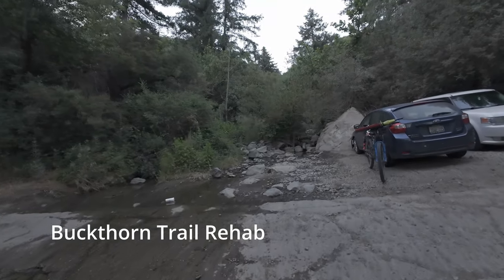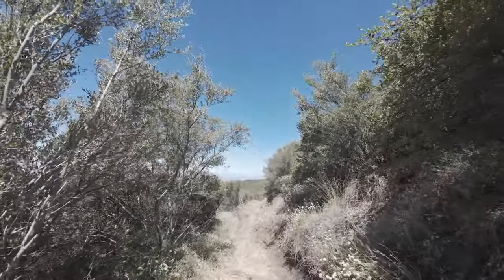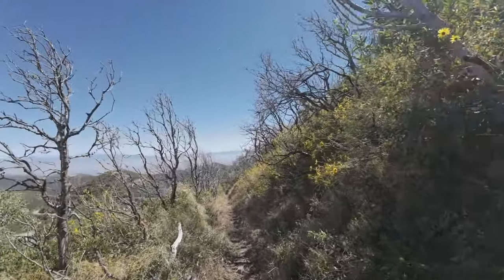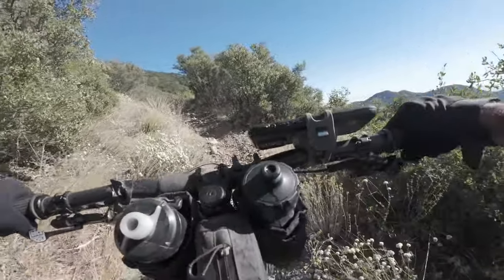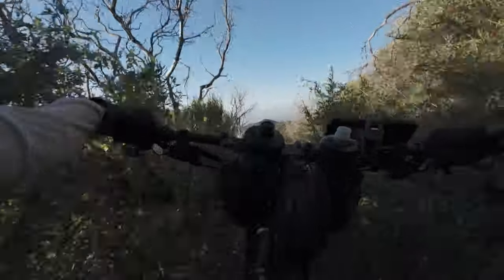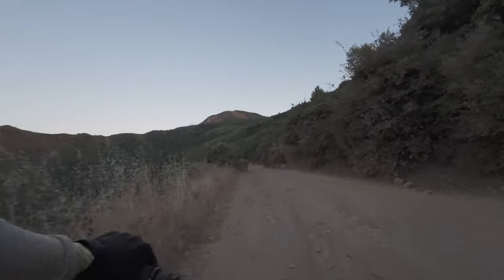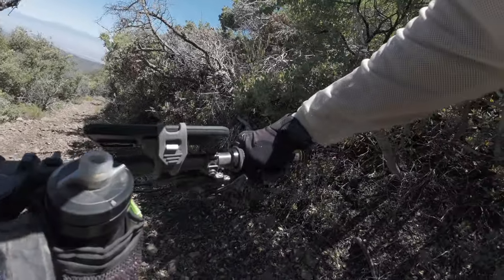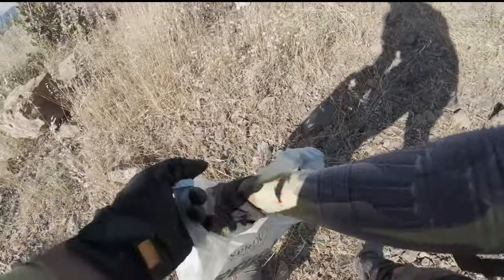Buckthorn Trail Rehabilitation (Modjeska Peak Singletrack)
Buckthorn is 1 mile long trail that descends 600 vertical feet from Modjeska Peak's shoulder, heading North towards Four Corners. This singletrack trail is a fast and chunky straight shooter that provides one of the best views of the Santa Anas northward.

This summer season, Buckthorn has been practically unpassable due to the thick overgrowth of the thorny Ceanothus for which the trail is named. In the course of a little over one week, I spent 6 different days pedaling up Maple Springs Road to work on clearing back the brush. I had help from two different people and together we put in about 30 man hours of trail work (car-to-car time). I expect our work to last the remainder of this season and possibly all of next year's spring growth as well, after which it will inevitably need another tune-up. Until then, with our work, hikers and bikers alike now have a clear path again from Four Corners to Modjeska Peak, keeping us pedestrians off the dusty and dangerous vehicle-packed Main Divide.

This trail work story is just one of many in the history of our Santa Ana mountains. Without us current trail users shouldering the burden of keeping up the trails we use, we lose them and all the people's efforts who came before. It is the current trail users responsibility to keep up the legacy. If you're out in the mountains biking or hiking, please help strengthen this chain of stewardship by maintaining the trails you love.

The Warriors Society is a non-profit organization that maintains trails in the Cleveland National Forest. Consider signing up for the Warriors Society mailing list and joining us on a trail work day.